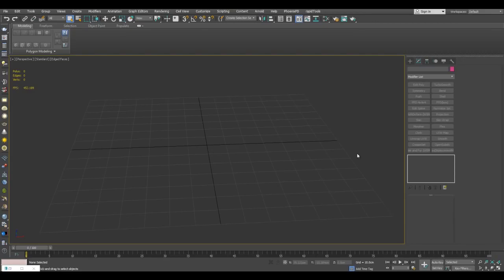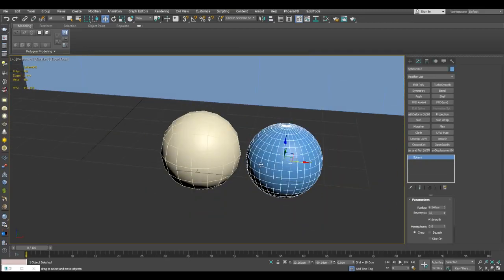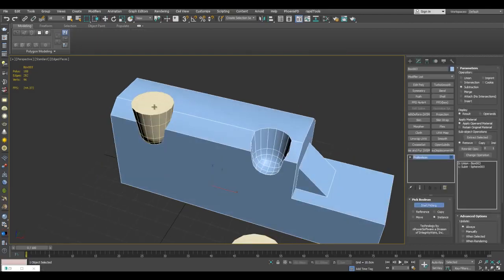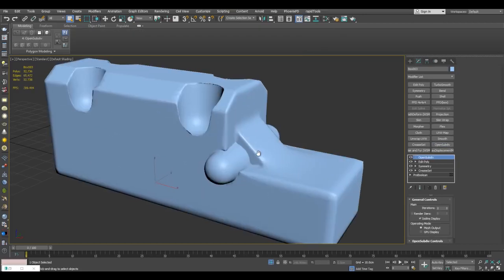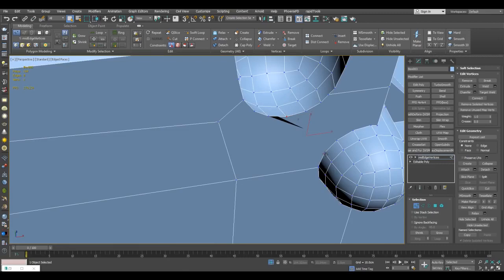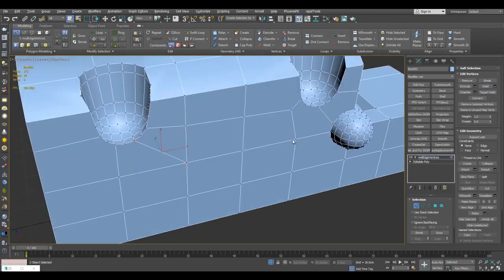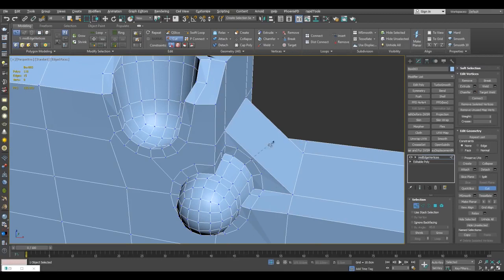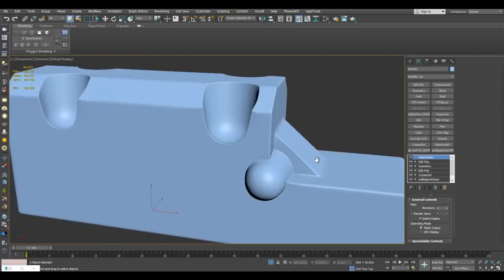Arrimus 3D - 3DS Max Proboolean and Opensubdiv with Minimal Cleanup